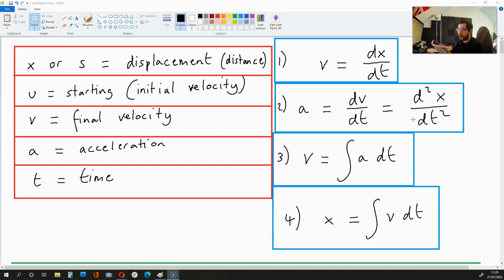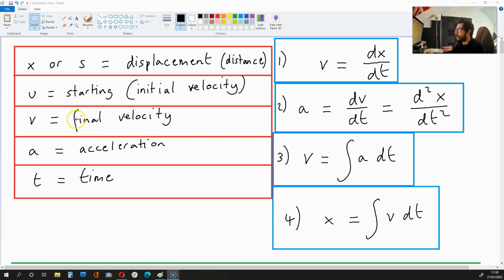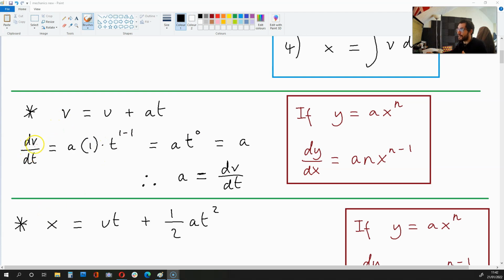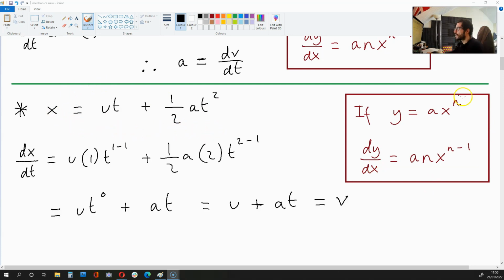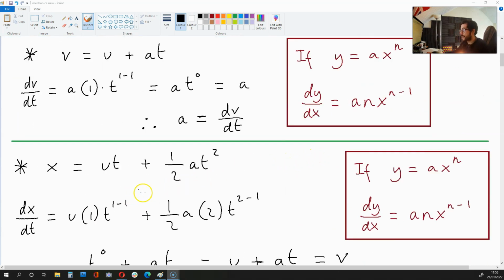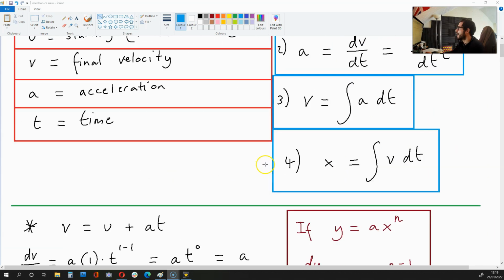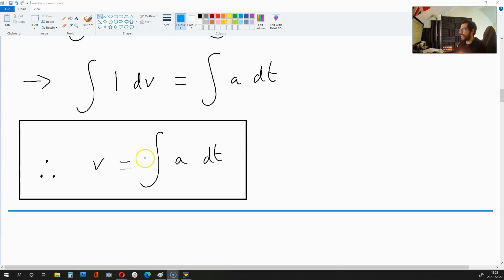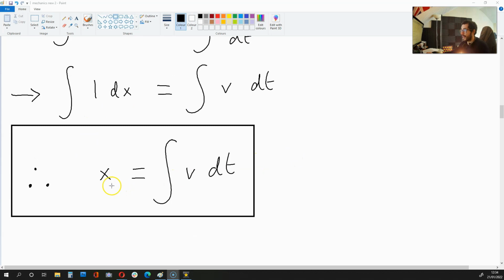Kinematics: How to derive mechanics formulas with rates of change with respect to time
In this video I show you how to:

1) Show that velocity is the rate of change of displacement with time [v=dx/dt].
2) Show that acceleration is the rate of change of velocity with time [a=dv/dt=d^2x/dt^2].
3) Prove that to obtain the velocity from the acceleration, you integrate with respect to time.
4) Prove that to obtain the displacement from the velocity, you integrate with respect to time.

I would recommend watching my previous video before you watch this to get a deeper understanding.

Your purchases help support the maintenance of my mathematics proofs project.